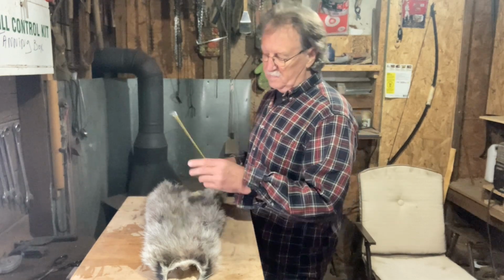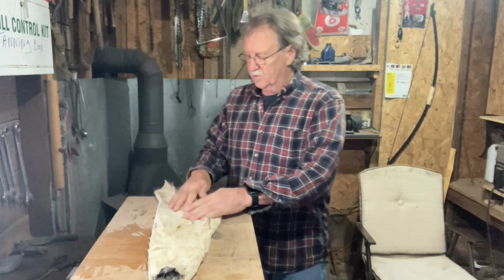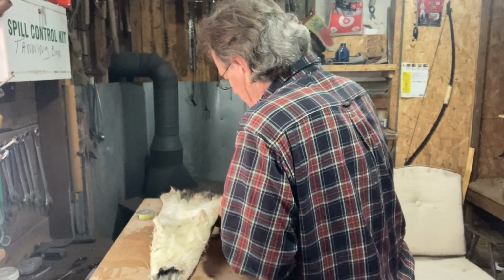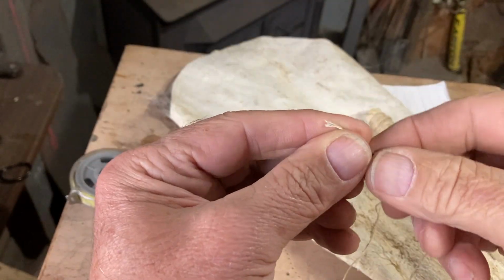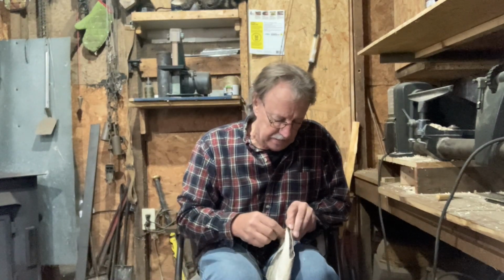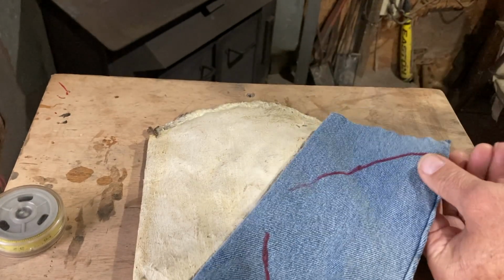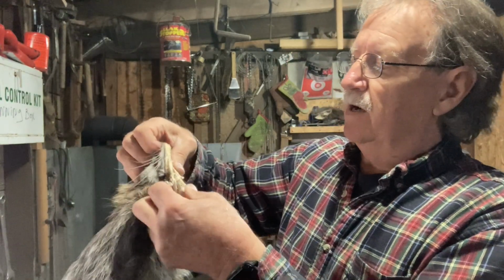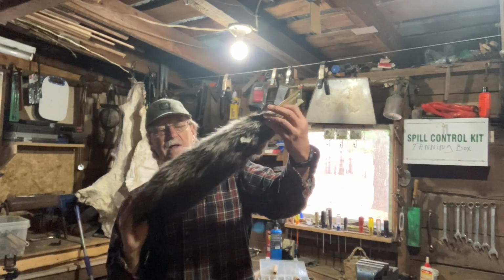How to make a coon skin quiver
watch me make a coon skin quiver in this video